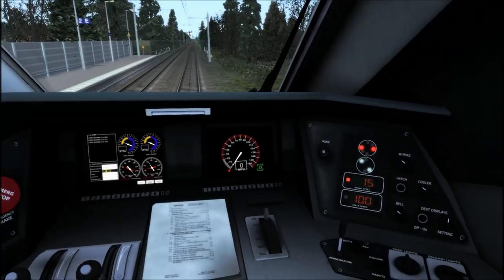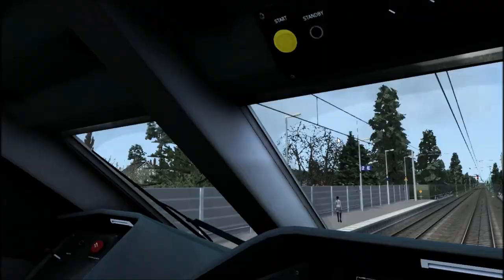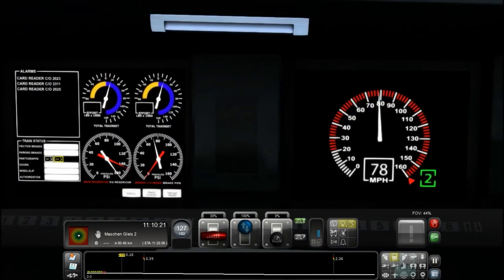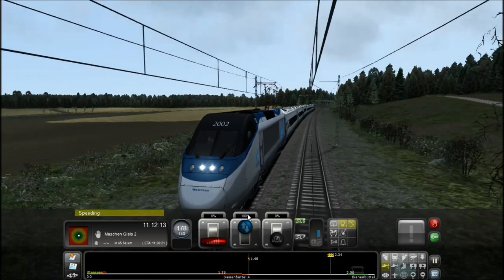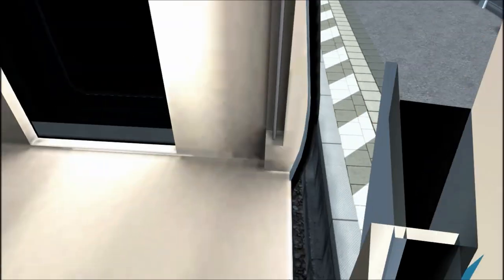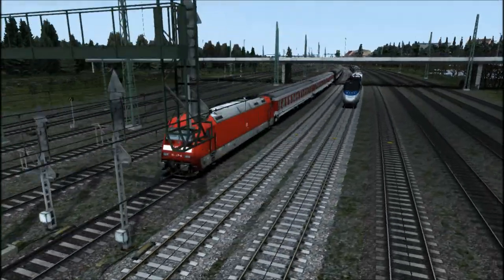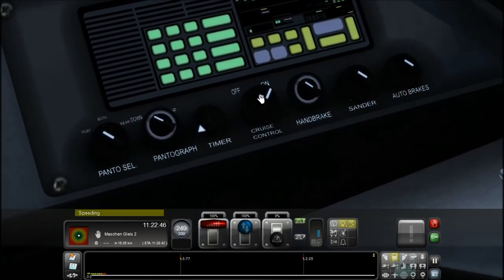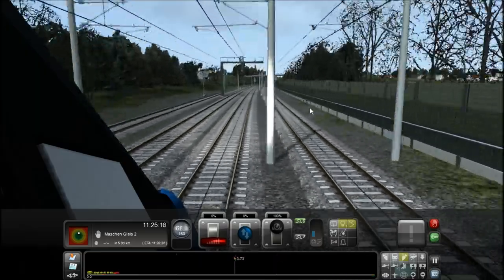LaZeR JET Plays... Train Simulator 2017 - Acela Express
In this episode of Train Simulator i test America's Fastest Train...